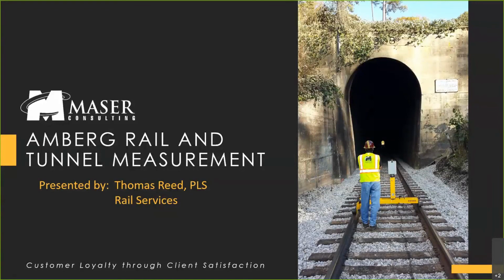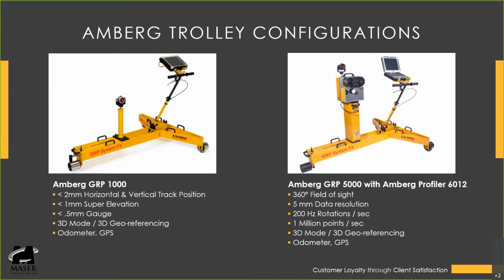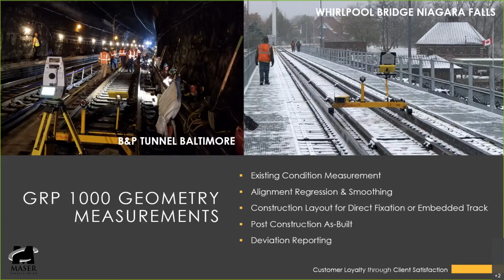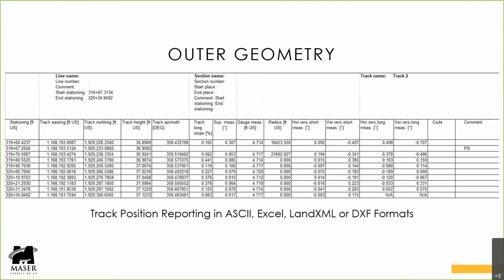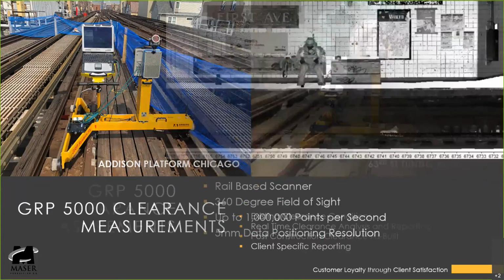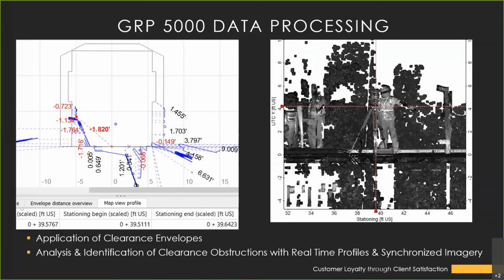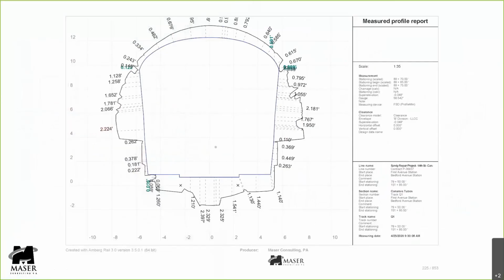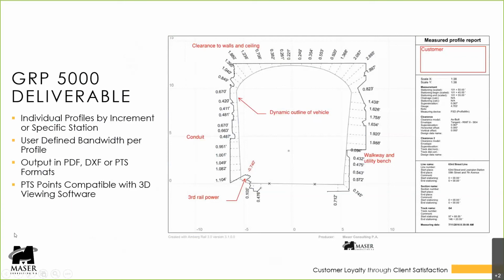Maser Webinar: Surveying Solutions for Railroads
Learn about the advanced capabilities of the Amberg trolley systems! See how track geometry & clearance checking can improve productivity.